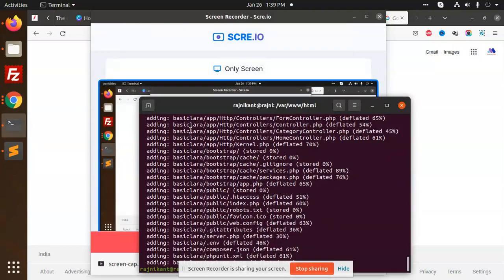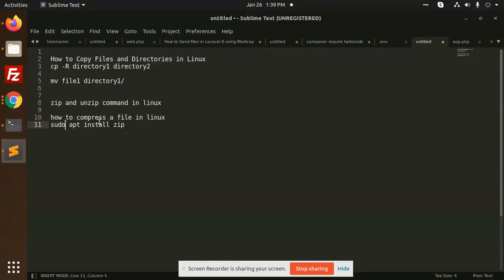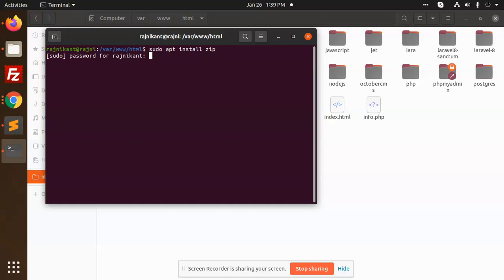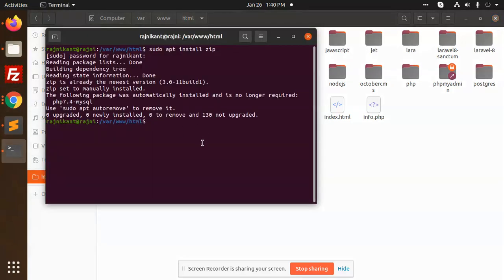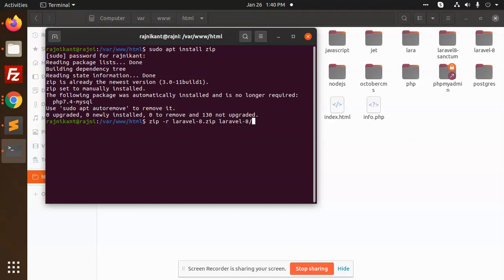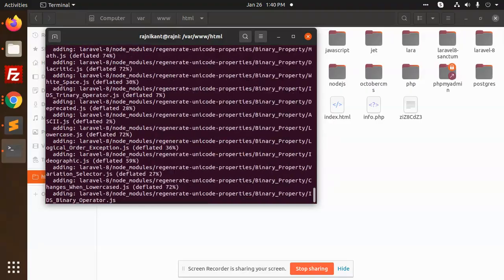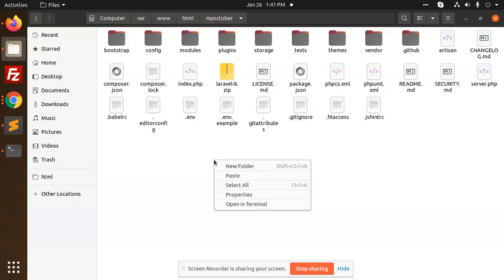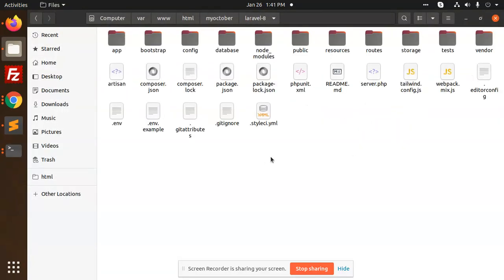HOw to zip and unzip files and folders in ubuntu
How to Unzip and Zip Files on Ubuntu Linux
I hope you are learning good stuff from my videos. I have added most used technology videos .